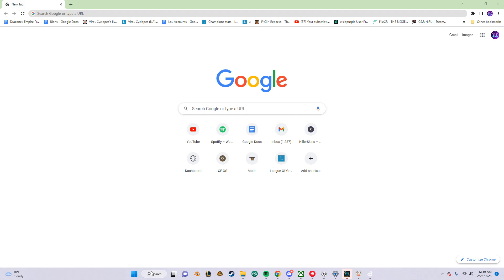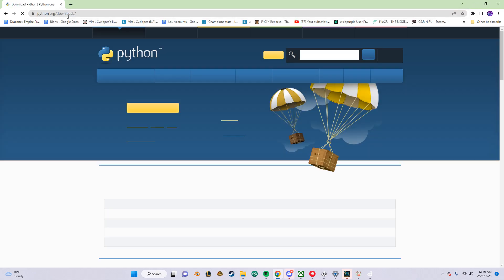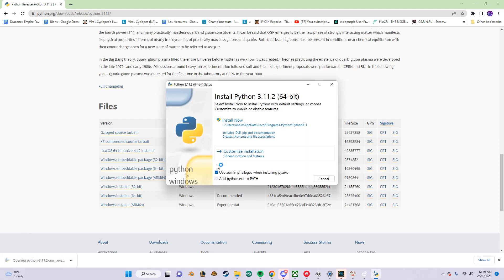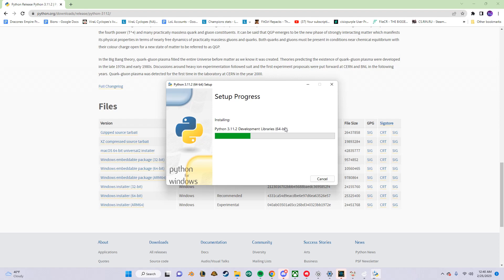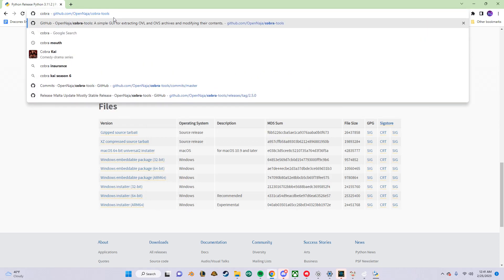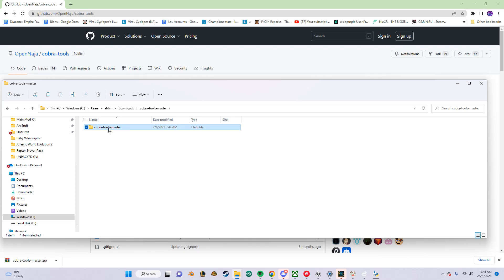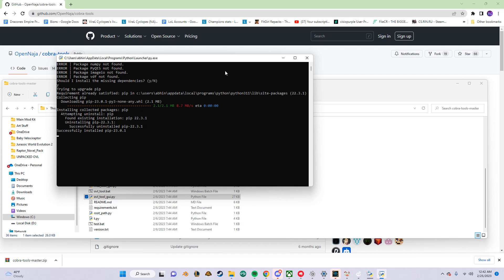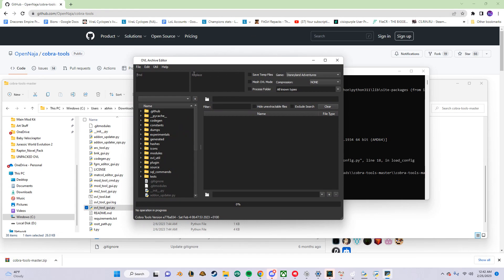How to Mod Jurassic World Evolution 2 - Installing Cobra Tools - V2.1.1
Updated Version of the first Video due to small but major installation changes

ADDITIONAL NOTES:
The titles of this series will be formatted into something like in the Title. VX.X.X.The VX stands for the overall main series version. Such as being edited to be better and overall formatting. The Main times a new VX will come in is when the tutorial background changes to the latest dlc.

The Second X stands for the Video part. Such as here standing for Part 1.

The final X stands for what version of the part it is. The previous wouldve been 0. So the first video in the new updated series would've been V2.1.0. As such only the last bit changed here and is still part of the V2 core of tutorials.

Always look at the Modding Tutorial Playlist for the best order on how to navigate through the series.

This Channel is just me doing whatever I want to do, be it playing MOBAs such as League Of Legends and Smite or modding in Jurassic World Evolution 2 or possibly other stuff.

You can catch me doing whatever at

If you'd like to consider donating to help me a bit at